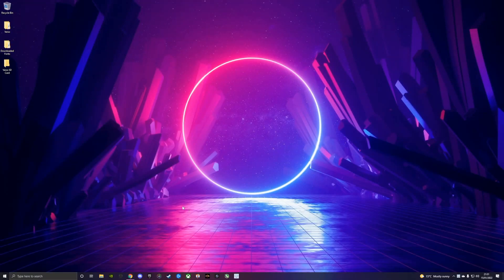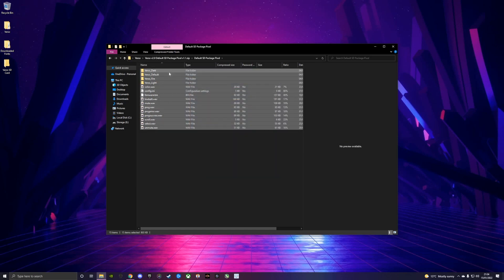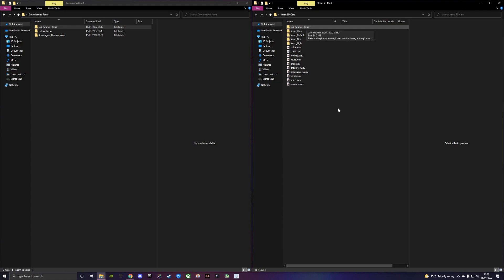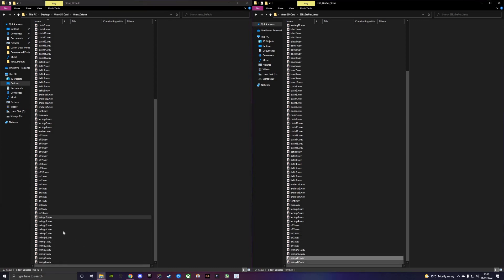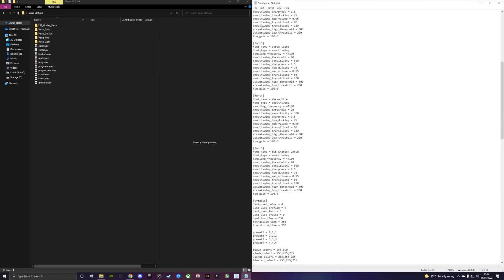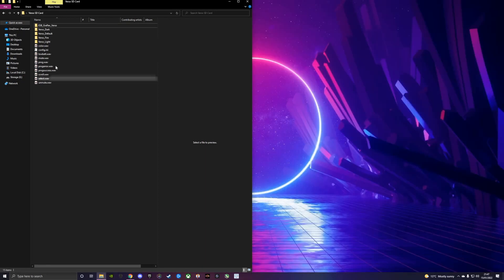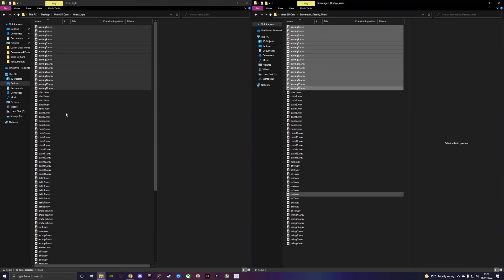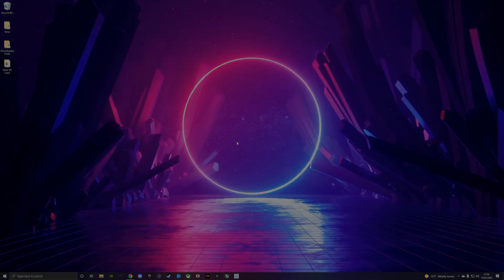Tutorial: How To Add and Edit Sound Fonts Using KR Sabers Verso v2.0 Soundboard & Firmware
An overview video and instrcutional video on how to add or edit fonts on the Verso V2 firmware.